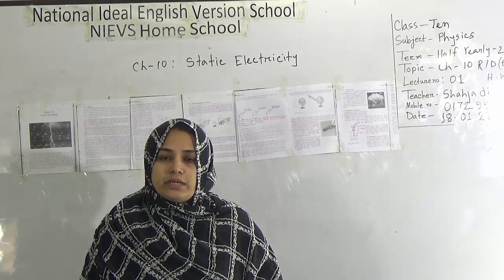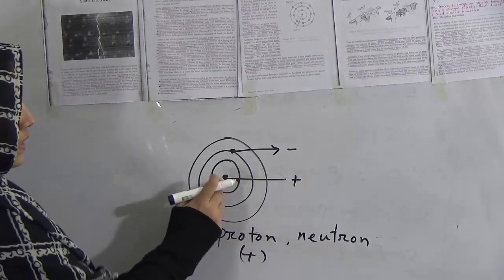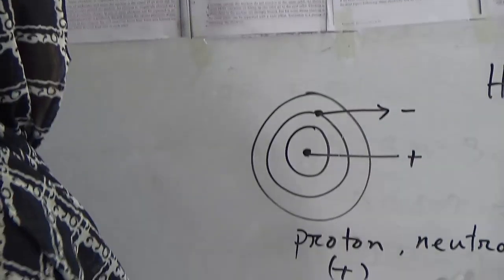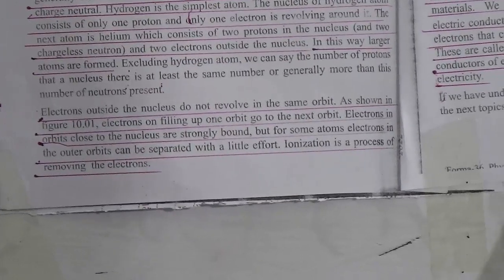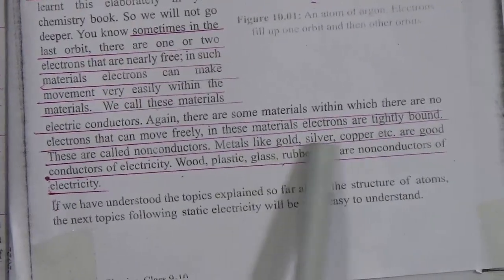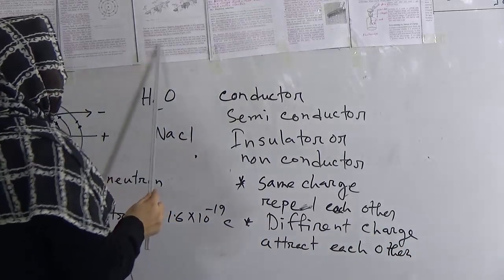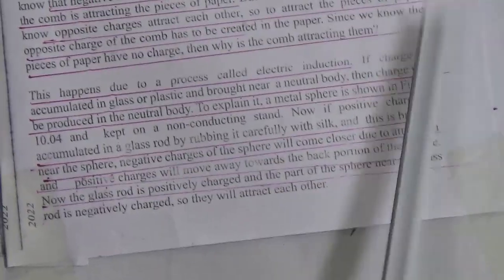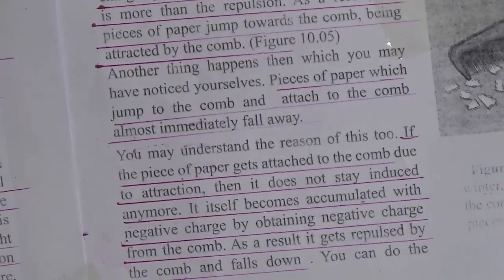Class: Ten, Subject: Physics (Lecture- 01), Topic: Ch-10, R/D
Class: Ten
Subject: Physics (Lecture- 01)
Topic: Ch-10, R/D
Teacher: Shahjadi Akter